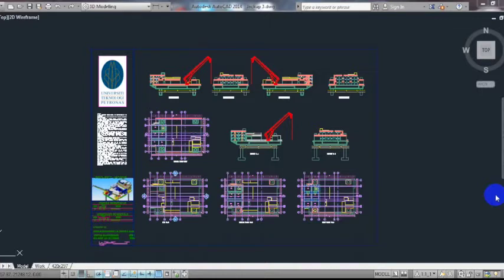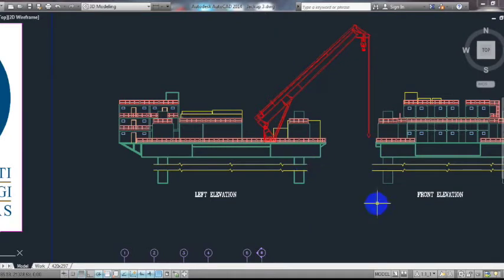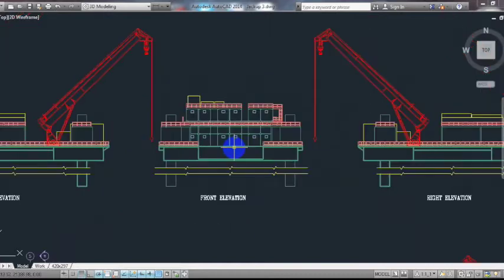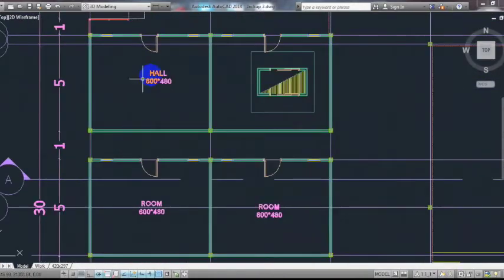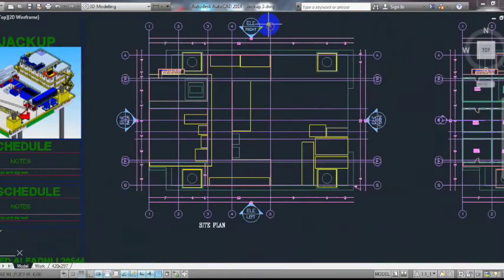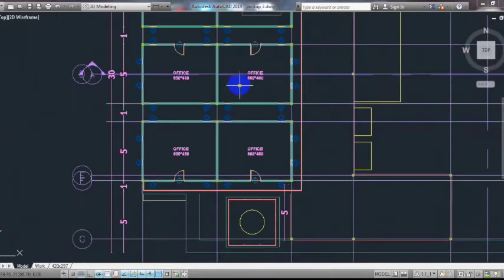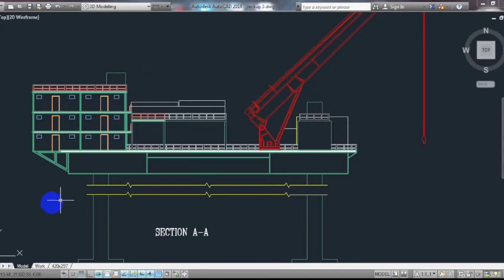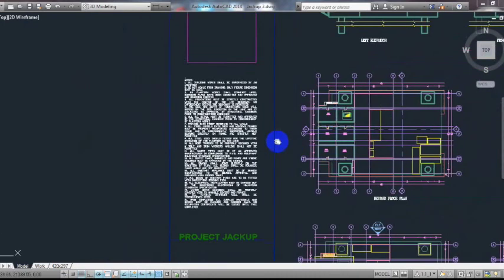engeneering drawing project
made by UTP student
jack up rig, offshore rig, platform design , university technology petronas , Petroleum engineering,